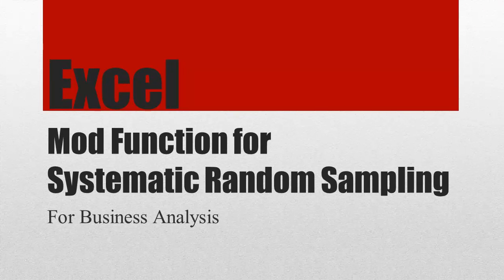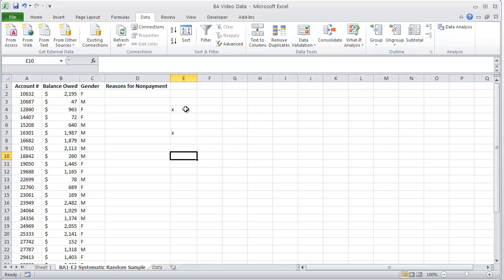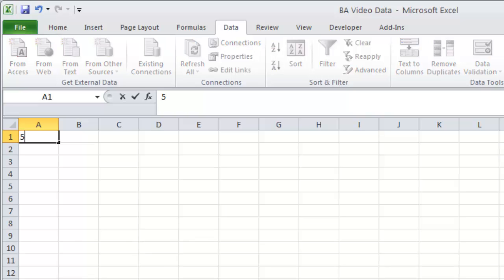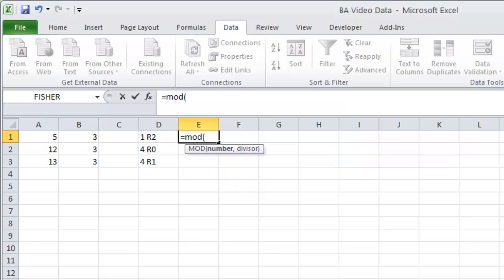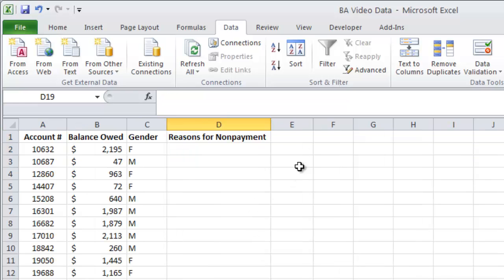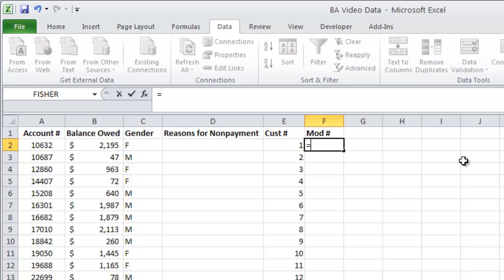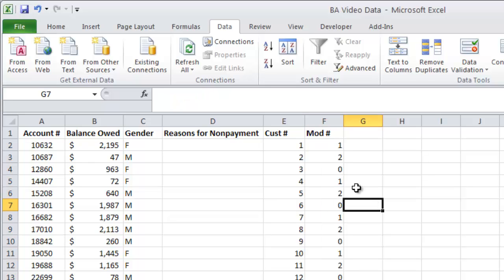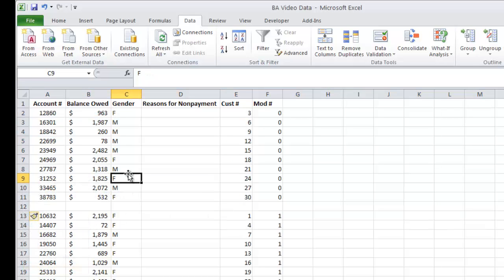Mod Function for Systematic Random Sampling Excel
This video covers:
What is Systematic Random Sampling?
=mod(number,divisor)
Using the mod function for systematic random sampling